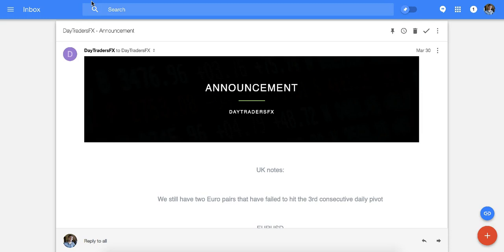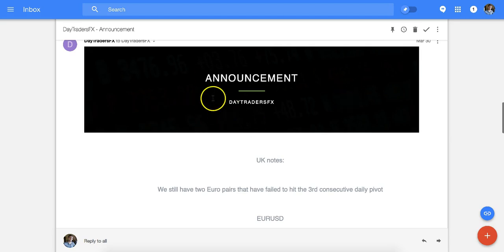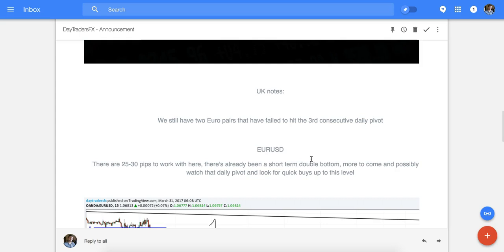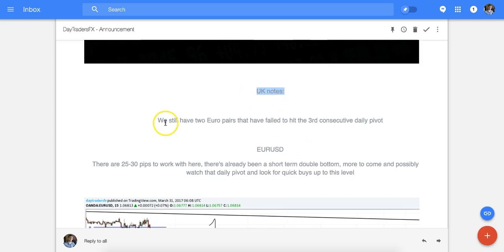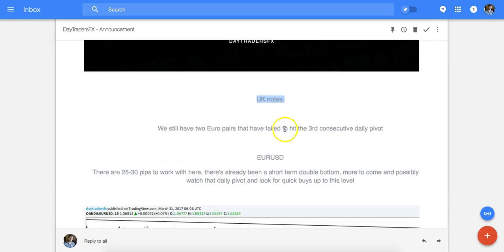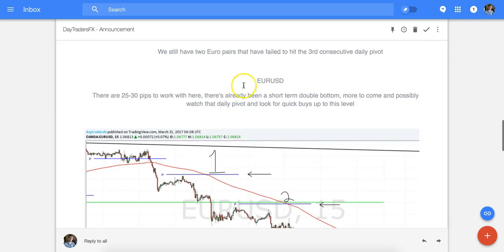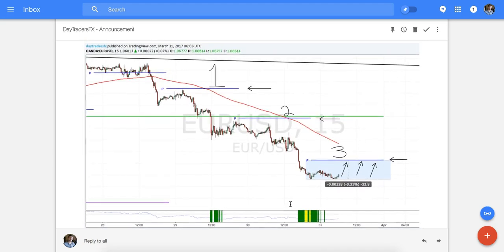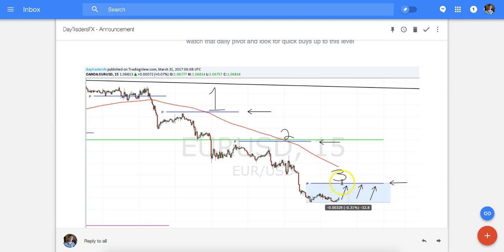UK notes walk through